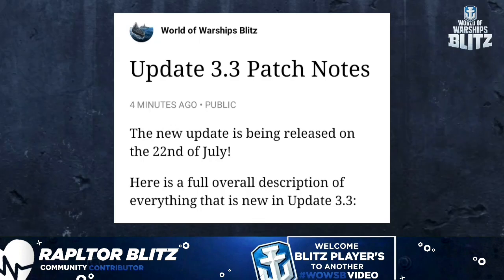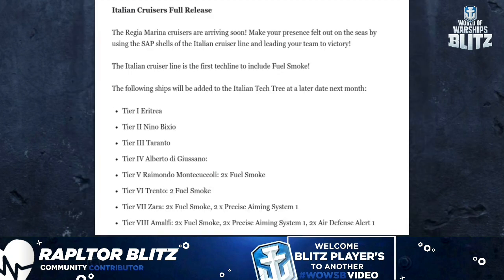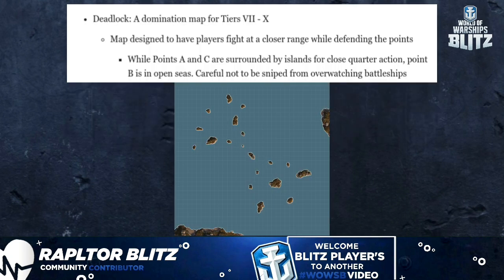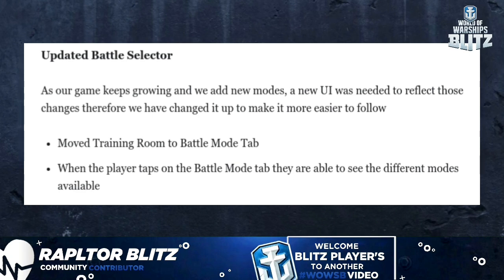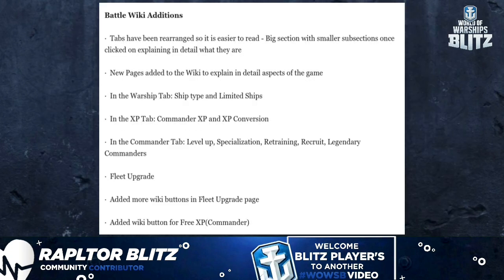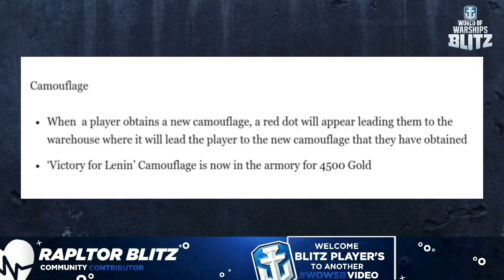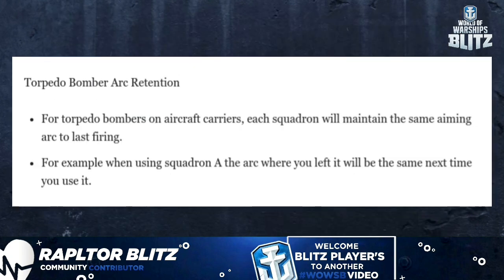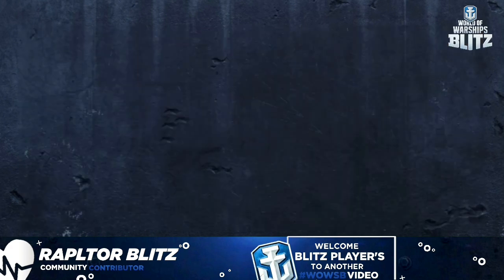World of Warships Blitz: Update 3.3 Patch Notes What's To Come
🔴About myself

《Community Contributor for WOWSB》

Hello Everyone I'm RaPltoR Blitz one of your Community Contributor for the game. I'm on the NA server my IGN is Press_RaPltoR so if you want go and add me. I do gameplay video's, review video's, Update video's, News videos, and Leak video's.

⚠ WARGING⚠
🔷If Thumbnail is used in video you will be copystriked

🔷I have all rights to respond to any infringement notices and take appropriate actions.lf my video is found in your channel and you never asked to use it

🔴Two Great Community Contributor

🔴Music used in my outro

🔴World of Warships Blitz Information comes from here

❗Chinese Version of WOWSB

❗WG Staff Member of WOWSB

❗Press Account aka my self and others

❗NetEase Staff for Chinese Version of WOWSB
🔴World of Tanks Blitz Information comes from here

❗QuickNews

❗ReBlitz

❗Blitz Hanger

❗Blitz Expressed

❗News WoT Blitz

❗Blitz News NA

❗Blitz Post